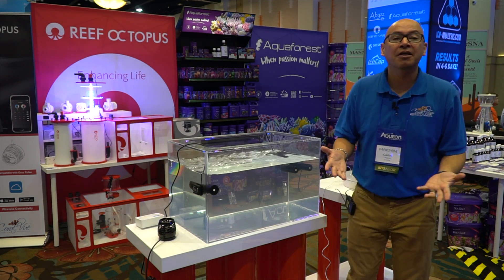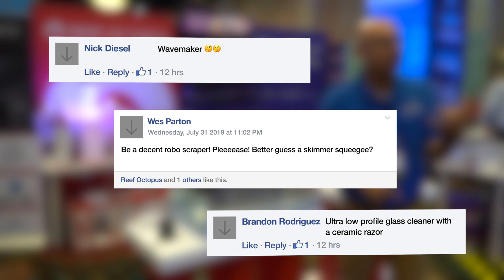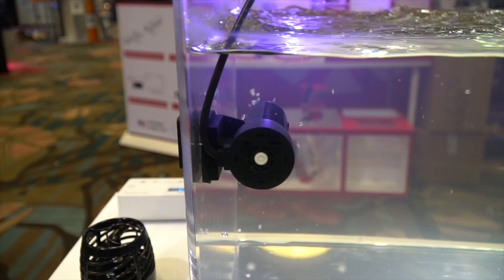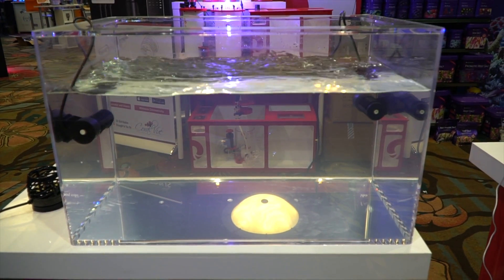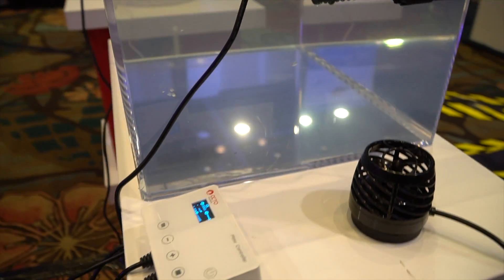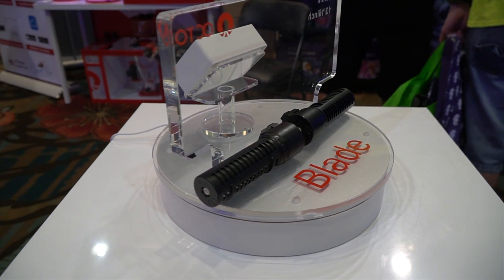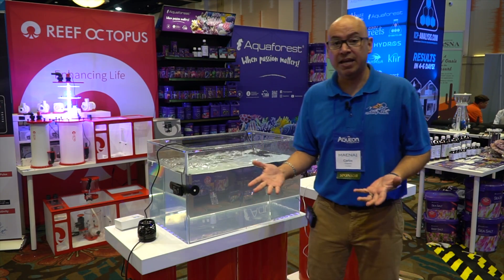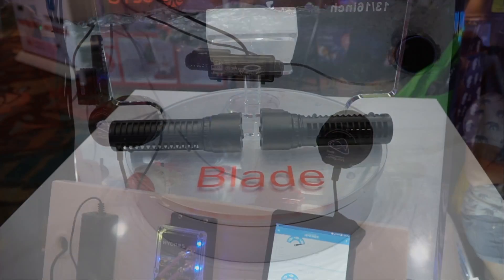Reef Octopus Blade: New Linear Flow Pump Unveiled at MACNA 2019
After weeks of enigmatic teases on social media, Reef Octopus finally clued us in on the mysterious new project they have been working on: a new linear flow pump called the Blade!

While the design may seem familiar, what makes the Blade unique is that each pump can be run separately, together, or even connect to each other! Each Blade is capable of producing 2,113 gallons per hour of flow and measures a mere 6".

The Blade is WiFi controllable and comes with a new Flow Controller that is capable of powering and controlling two Blade pumps. Another cool thing about the new controller is that you can also connect and power Octo Pulse 2 and Octo Pulse 4 pumps from it, making it a really versatile water flow solution.

And, of course, the Reef Octopus Blade is going to be compatible with the upcoming HYDROS WaveEngine by CoralVue. Watch today's video to learn more about this exciting development in aquarium water flow!